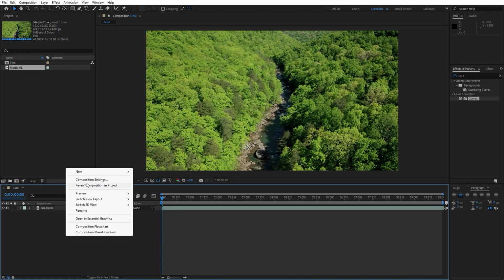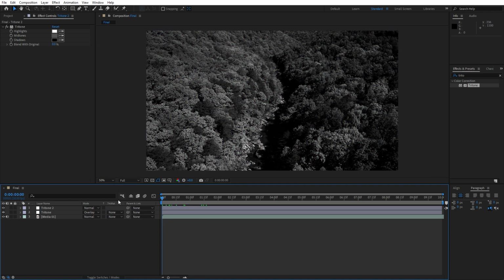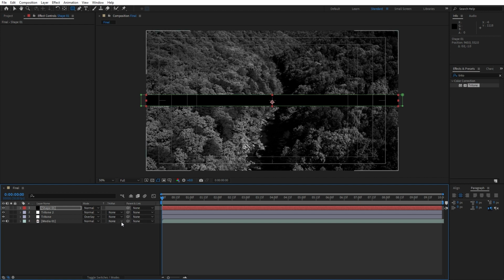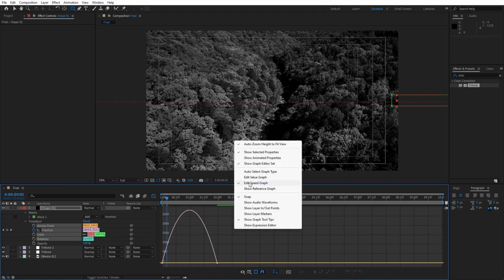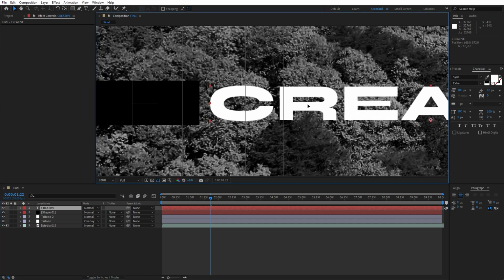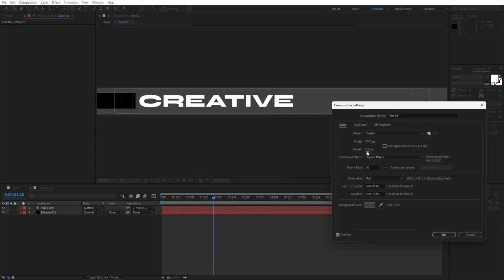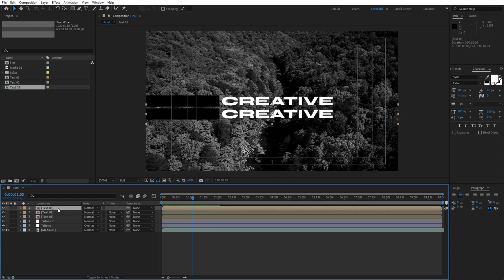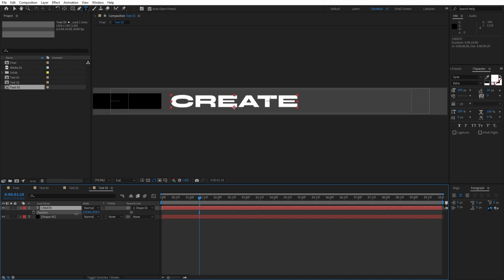Black and White TYPOGRAPHY Animation - After Effects Tutorial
Here's more from the creator: 'Hello everyone! In this tutorial, I will guide you through the process of creating captivating black and white typography animations using Adobe After Effects. As we dive into the world of motion graphics, I'll share my step-by-step techniques for animating masks, adjusting effects, and utilizing different tools in After Effects to bring your typography to life. Whether you're a beginner or an experienced motion graphics artist, this tutorial is perfect for you to enhance your skills and create visually appealing typography animations. Join me as we explore the creative possibilities of animating text in a first-person perspective! Let's get creative and elevate your video projects with stunning black and white typography animations!"

Welcome to my After Effects tutorial on creating a simple and stunning logo animation! In this step-by-step tutorial, I will walk you through the process of animating a logo using Adobe After Effects. Whether you're a beginner or have some experience with After Effects, this tutorial is designed to be easy to follow and achieve impressive results.

You'll learn how to import your logo, create keyframes, apply animations, and add finishing touches to bring your logo to life. We'll cover essential techniques for creating smooth animations and making adjustments to timing and easing for a polished look. This tutorial is perfect for anyone looking to add a professional touch to their brand with a logo animation that stands out.

Join me as I guide you through the process of creating a simple logo animation that will captivate your audience and make your brand shine! Don't miss out on this opportunity to expand your After Effects skills and create eye-catching logo animations. Let's get started!'

Follow FilterGrade!